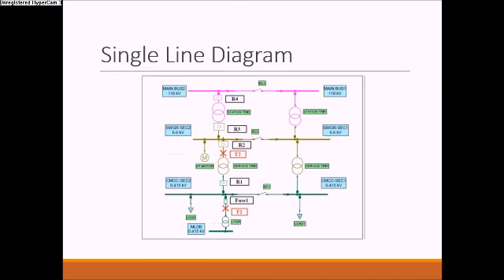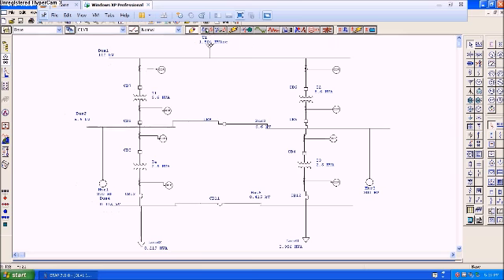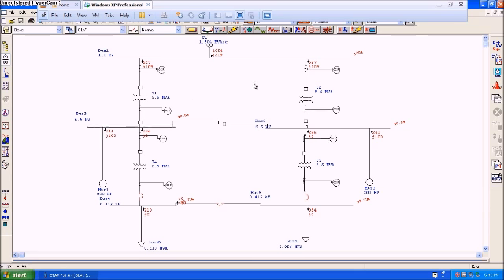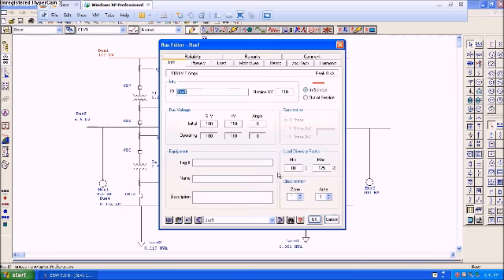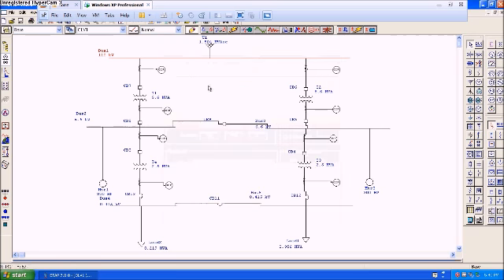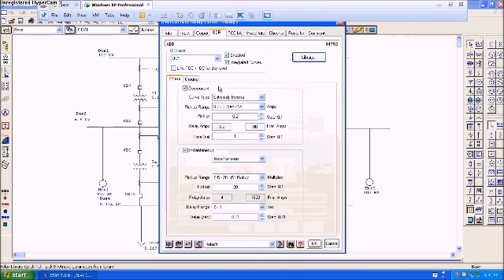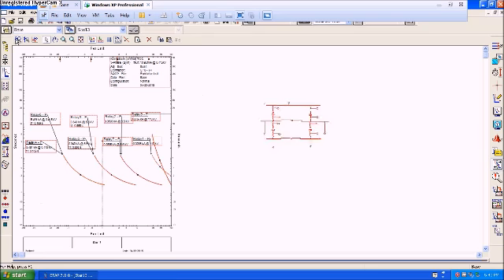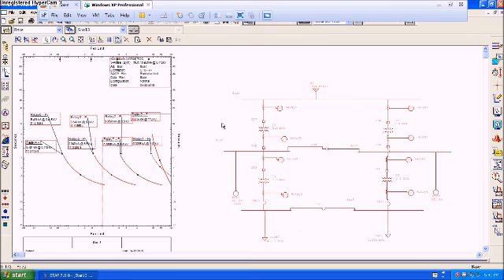Relay Coordination Between Transformers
Presented by students of Veltech University